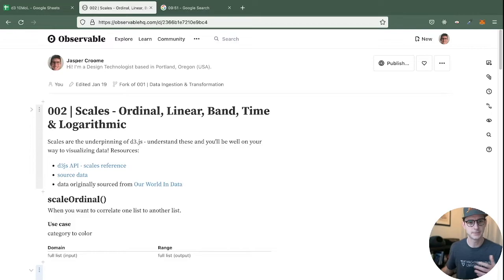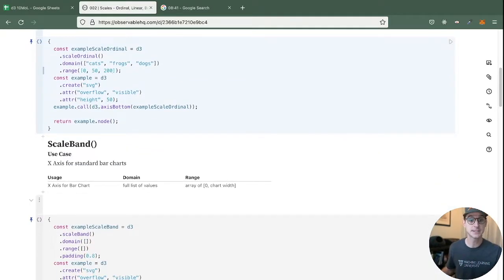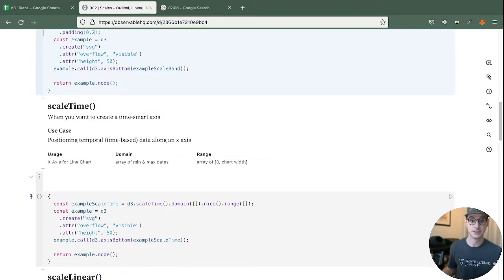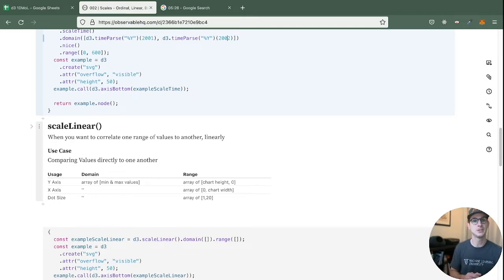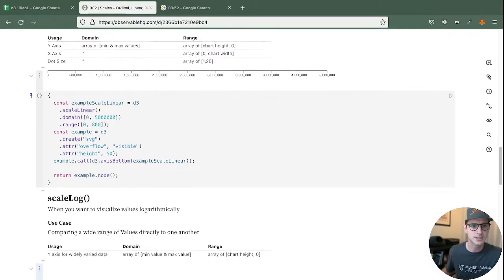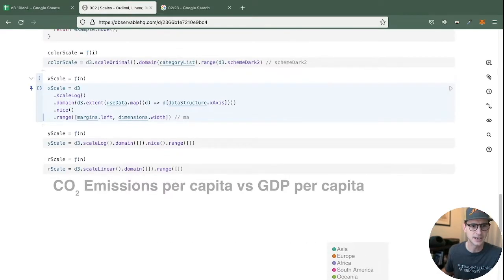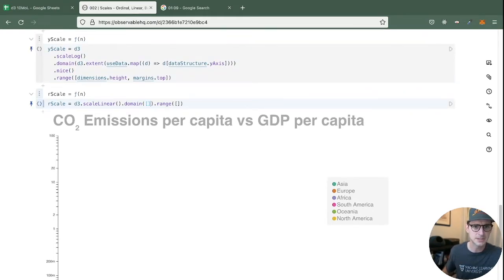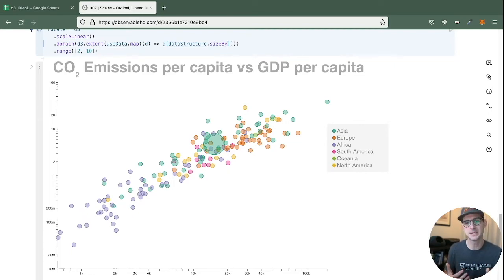D3.js in 10 Minutes or Less | ep. 002 - Scales!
In this video, we dive into the wonderful world of d3 scales.